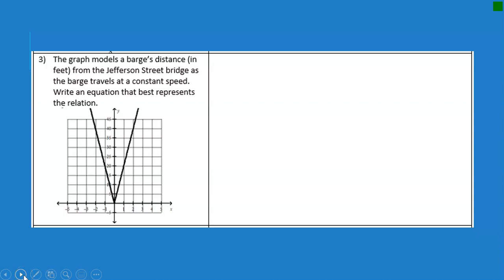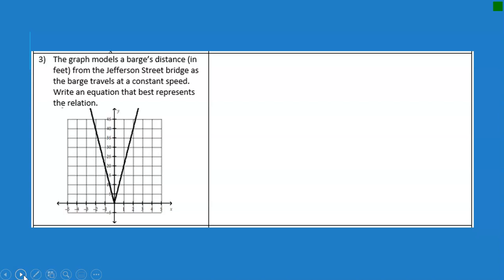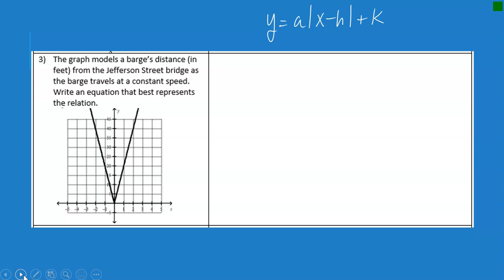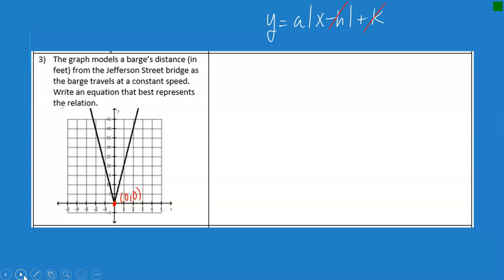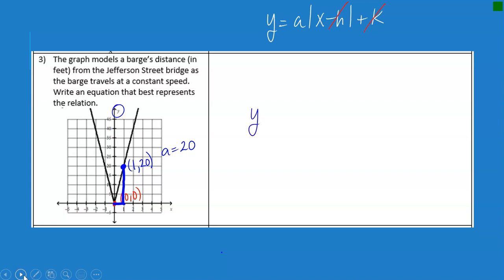AA Unit 3 Review #3